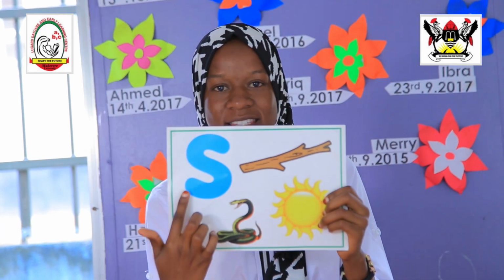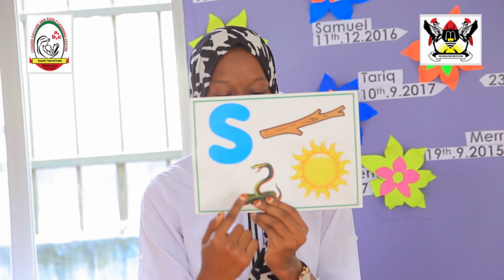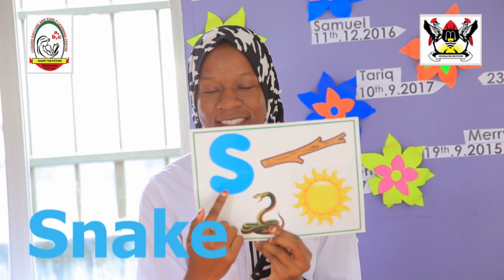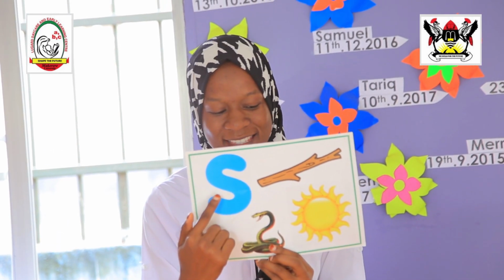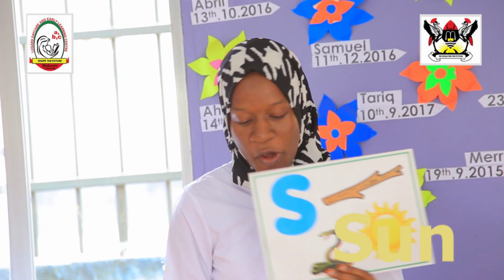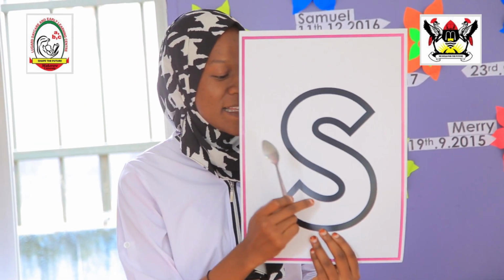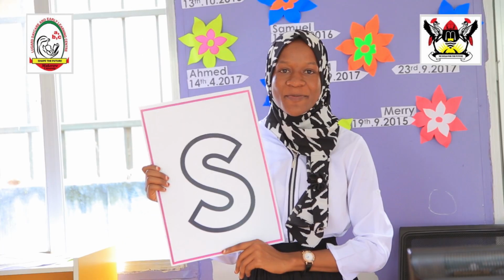Letter Sounds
Learning letter sounds is a very important foundation in sentence formation and reading.